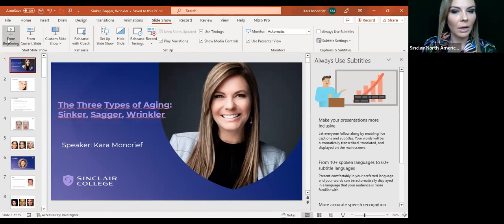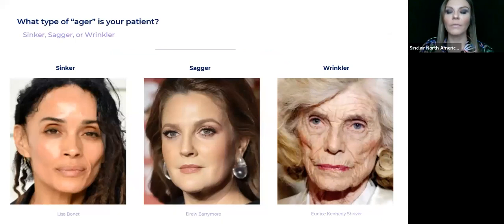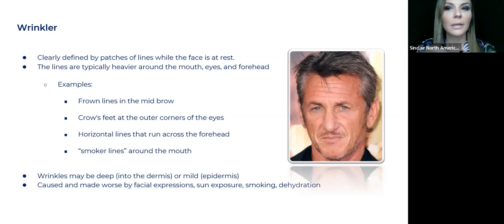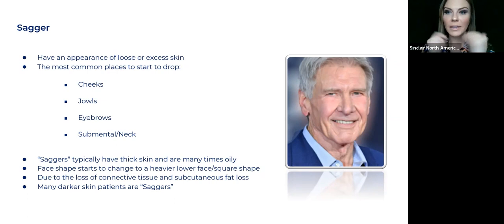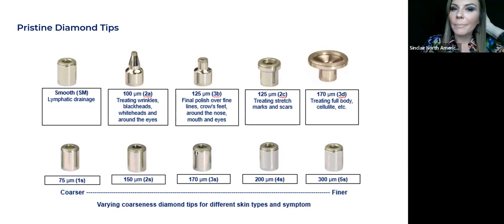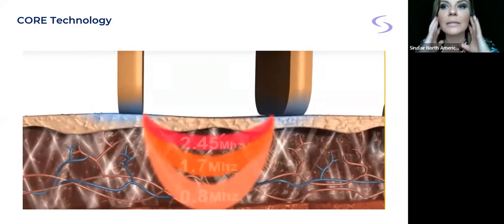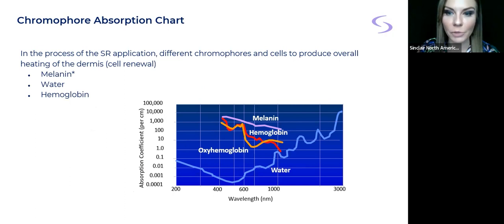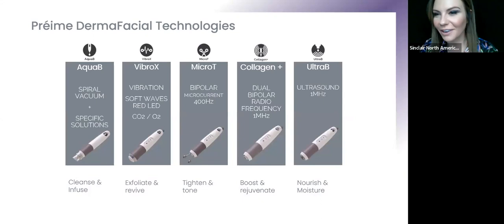The 3 Types of Facial Aging: Sinker, Sagger, Wrinkler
We will all fall into one of these categories as we age. Starting in our 40s, our aging process will start to become apparent in which category we fall under. Learn how Sinclair technologies can improve any type of aging we face.